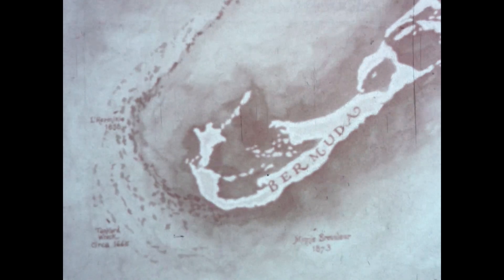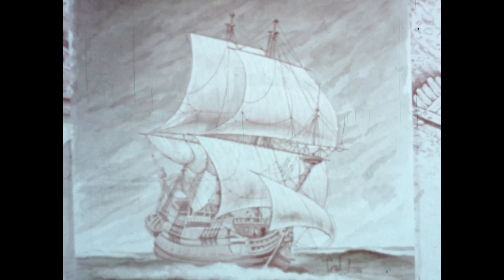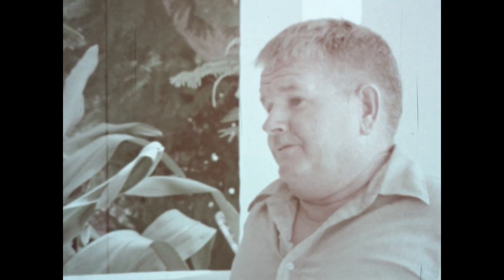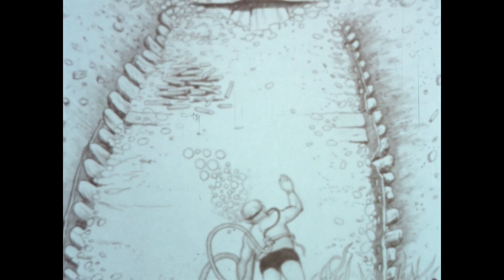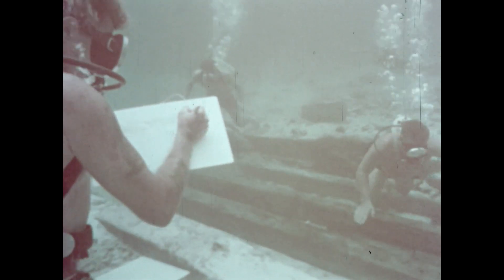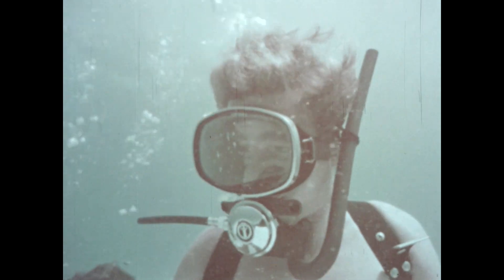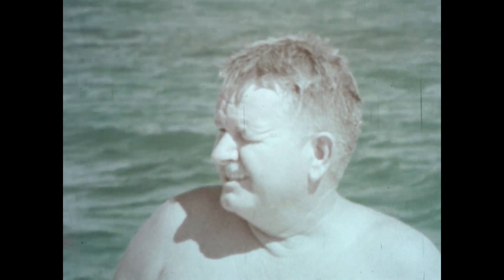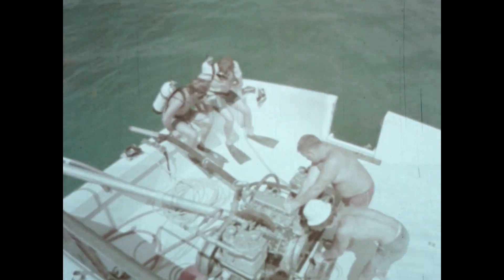1970s Bermuda Diving with Beau Bridges and Peter Benchley